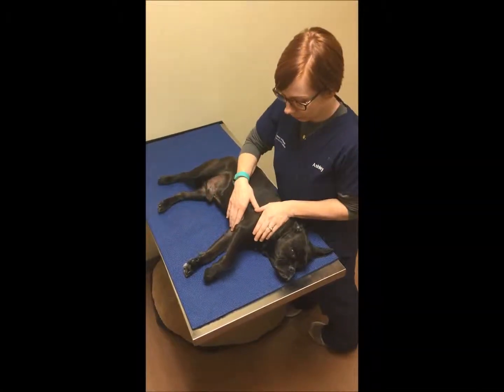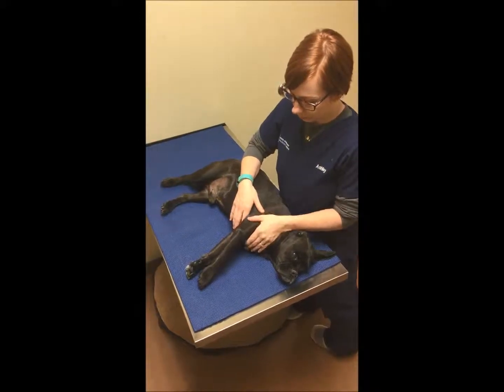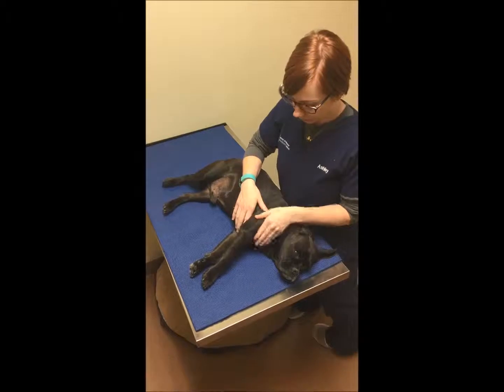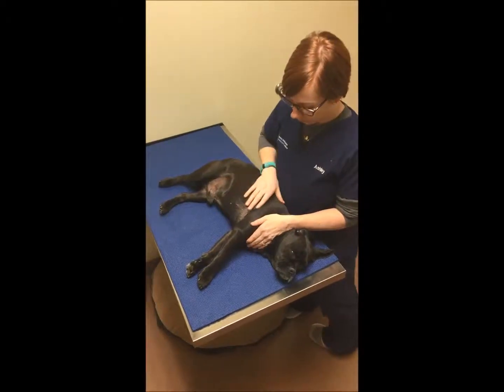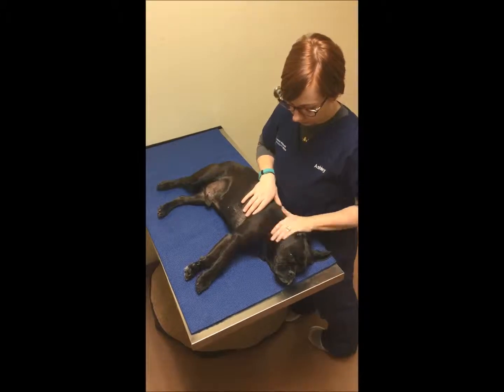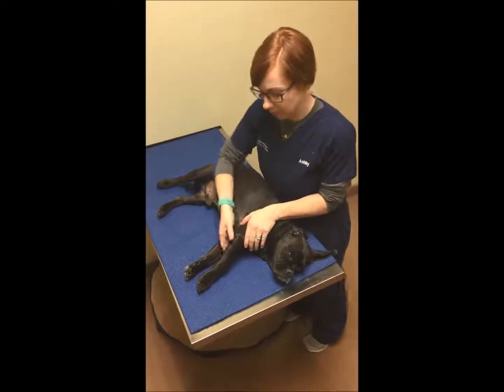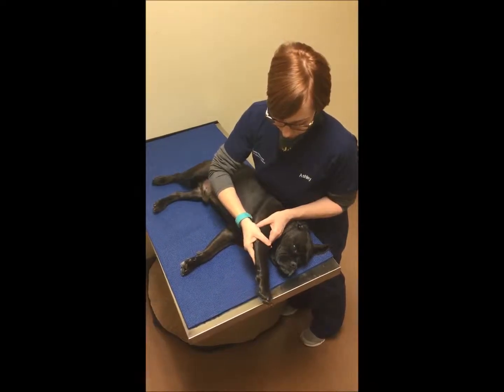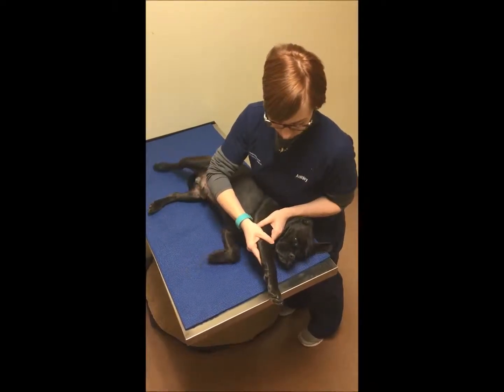Arm Extension Range of Motion